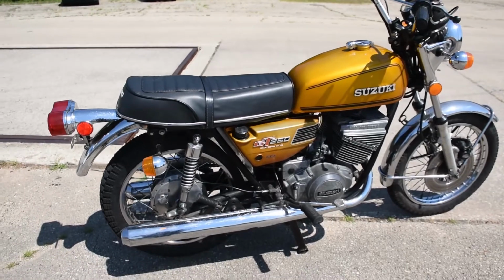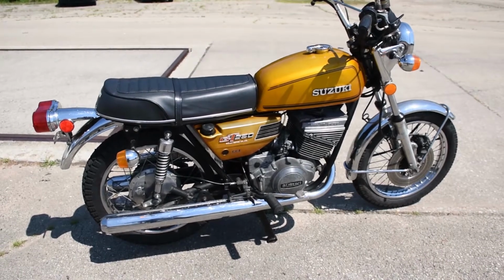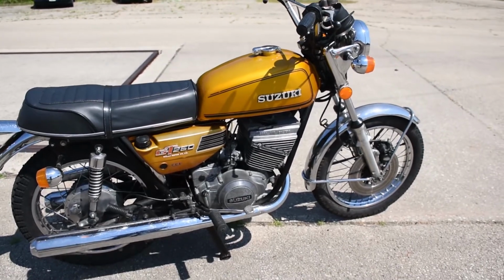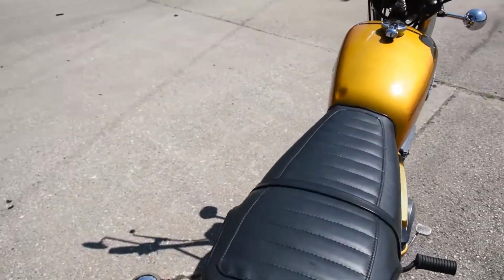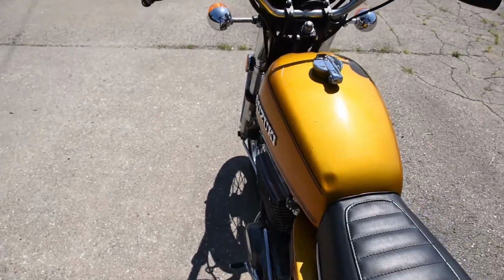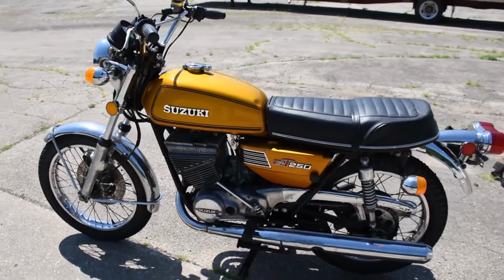SOLD: 1975 Suzuki GT250 Hustler